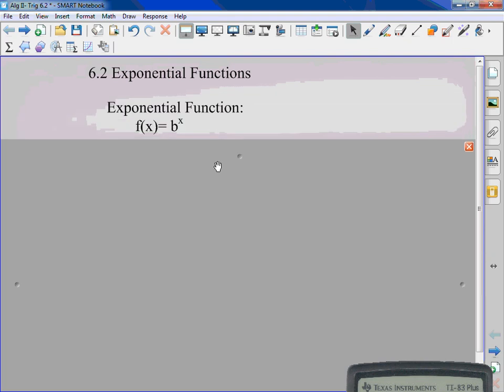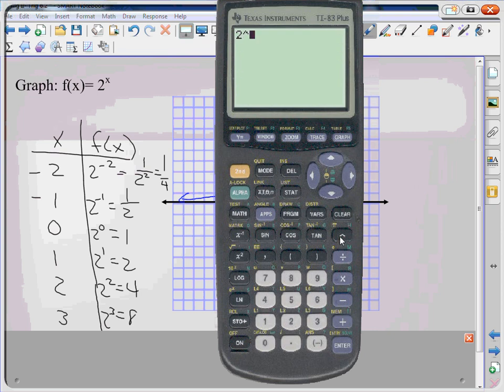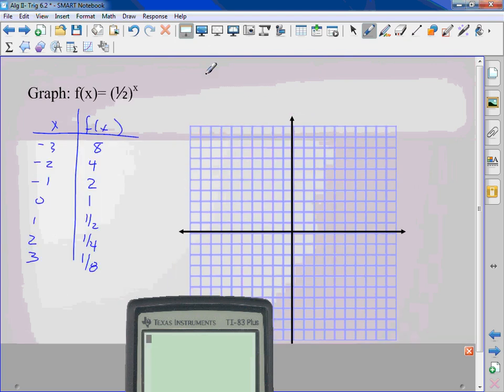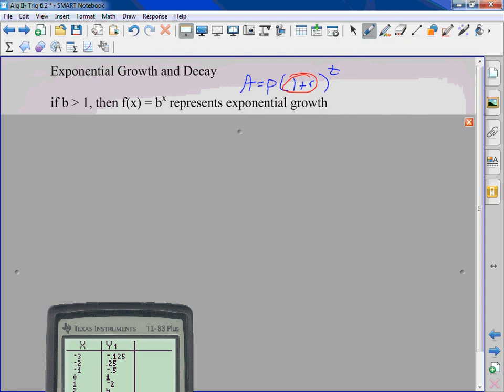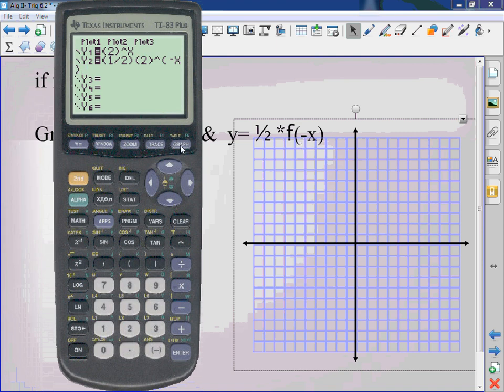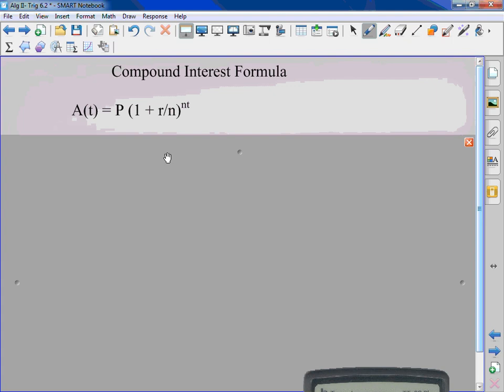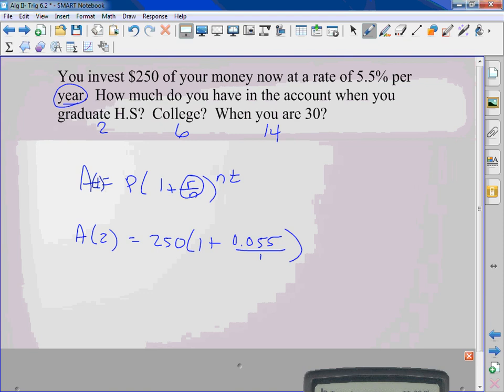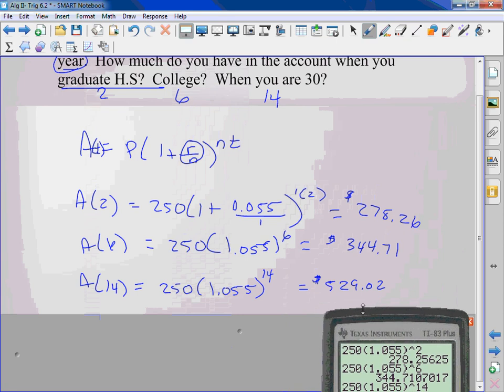Trig 6.2: Exponential Functions Pt. 1.wmv